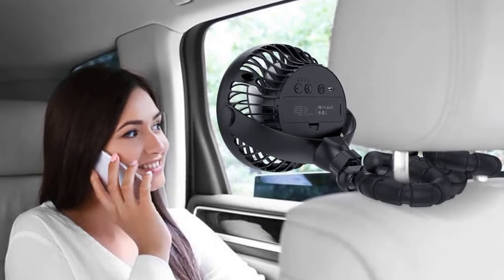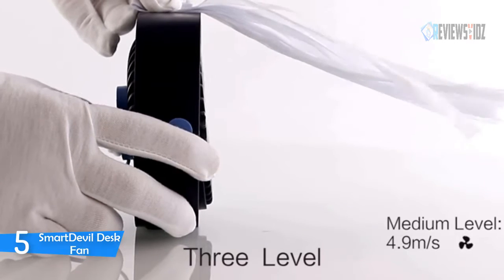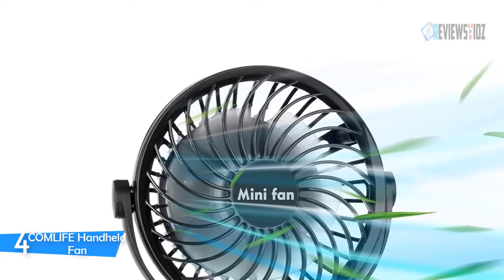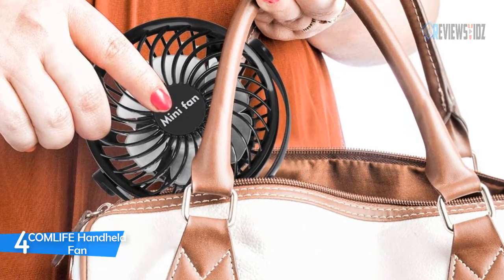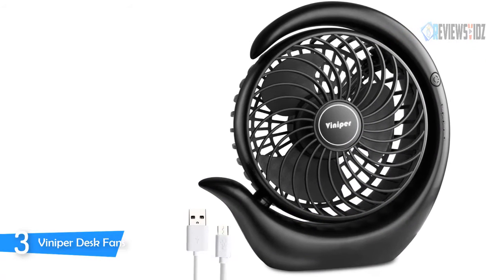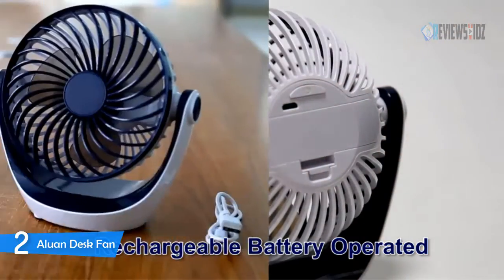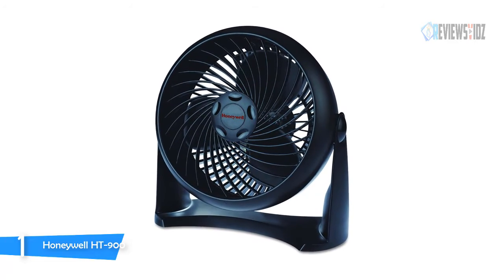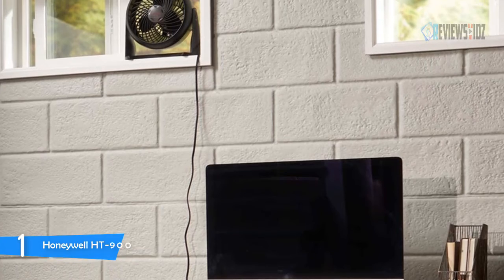Best Desk Fan Reviews 2021[Top 5 Picks]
▶️5.SmartDevil Desk Fan

▶️4.COMLIFE Handheld Fan

▶️3.Viniper Fan

▶️2.Aluan Desk Fan

▶️1.Honeywell HT-900

To save you both time and money, we’ve narrowed down to some of the best desk fans 2021.